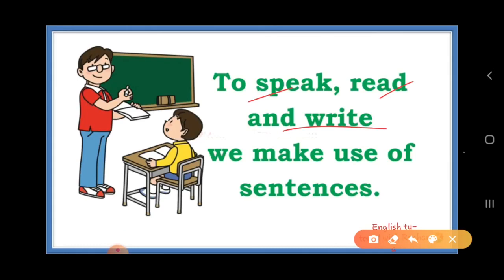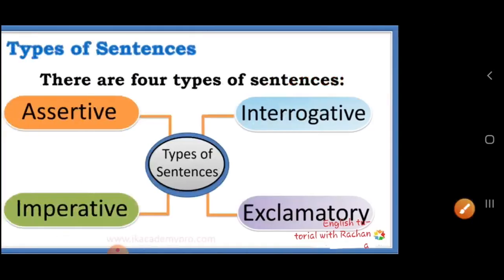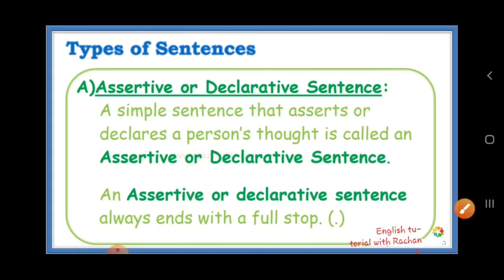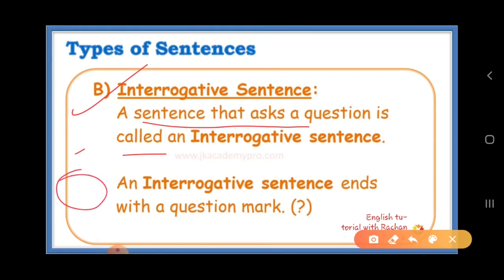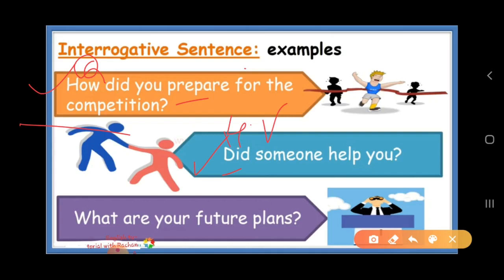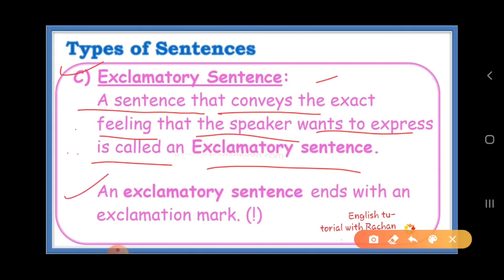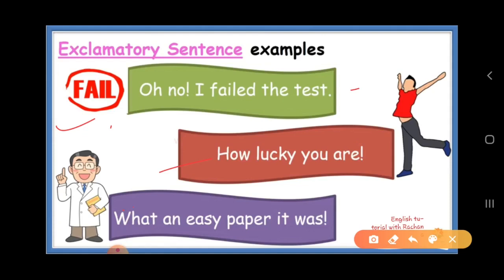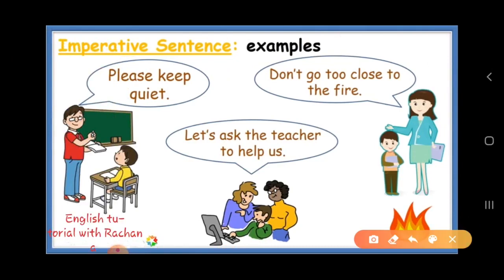Sentences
With its kinds